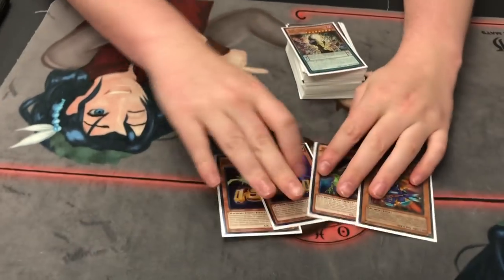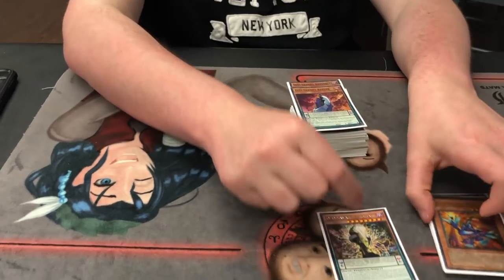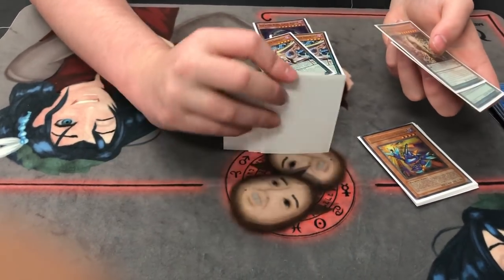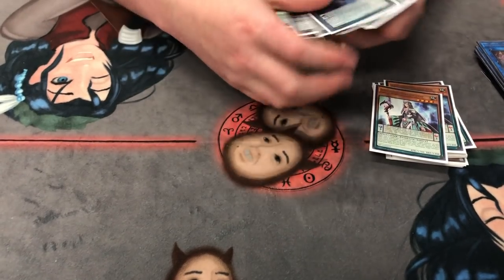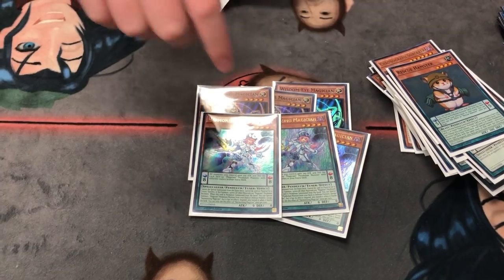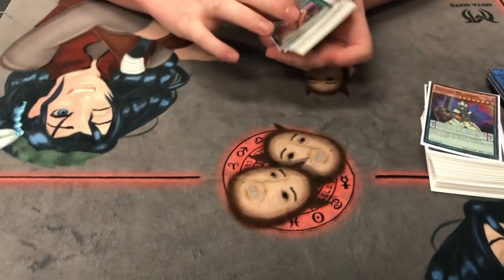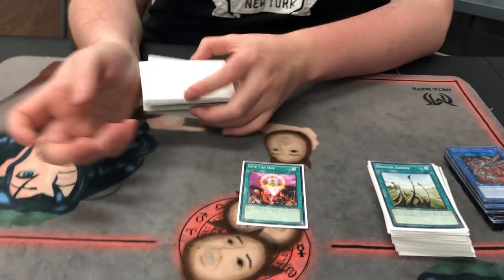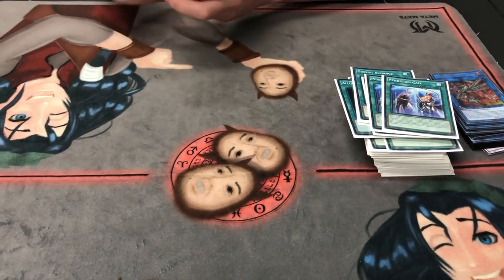YUGIOH! ABC PENDULUM FTK DECKLIST! 95% SUCCESS RATE! JULY 2018!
GET YOUR YGO SINGLES HERE!

20$ PLEDGE I MAKE ANY DECK YOU WANT BROKEN!